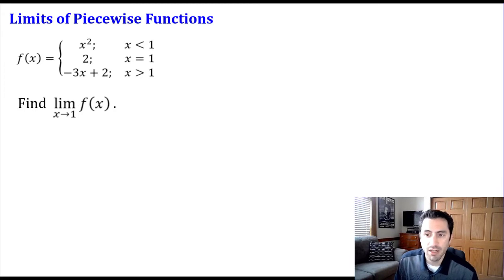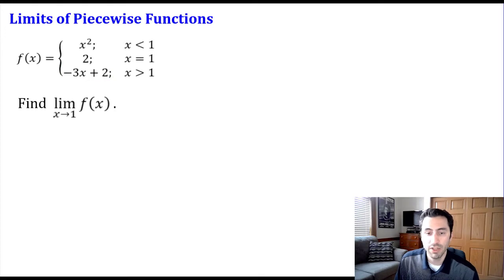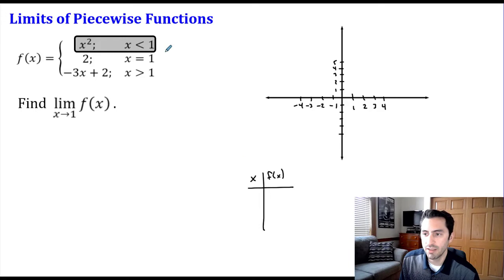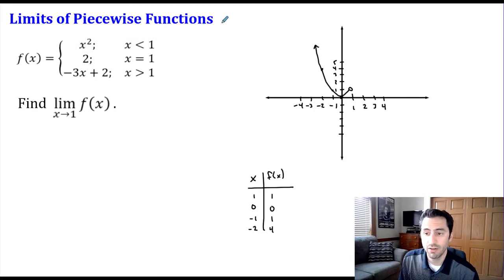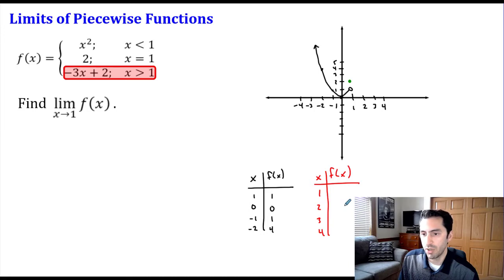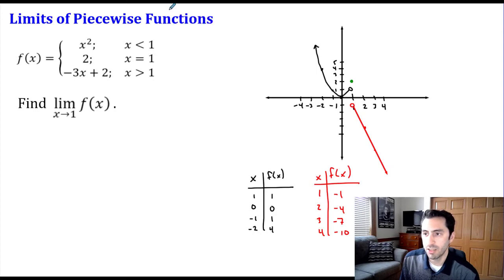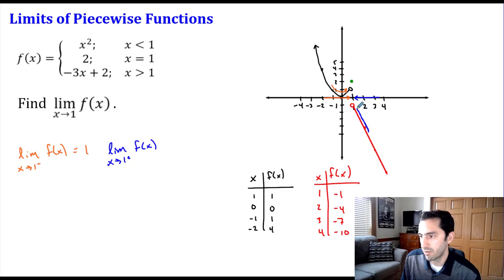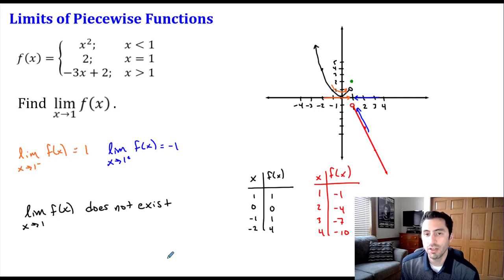Limits of Piecewise Functions - Calculus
How to graph and find the limits of piecewise functions.